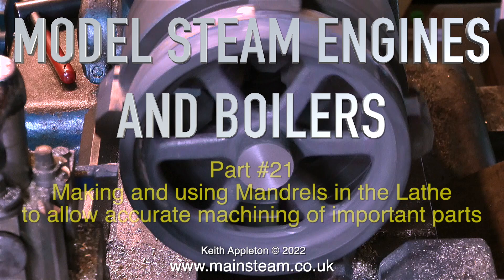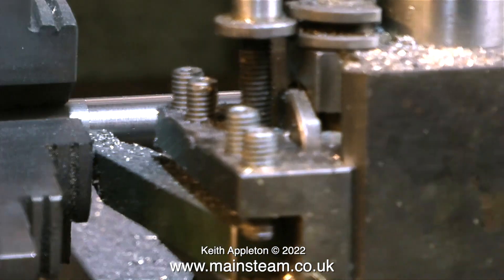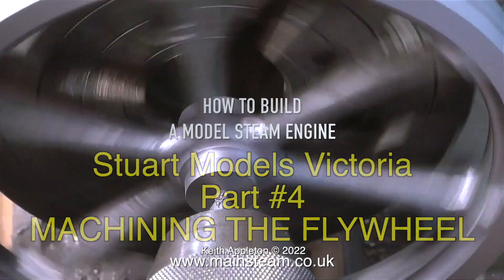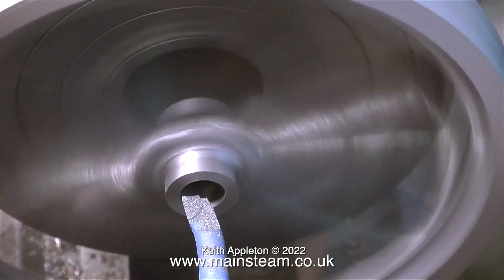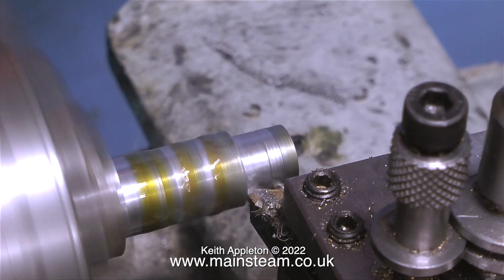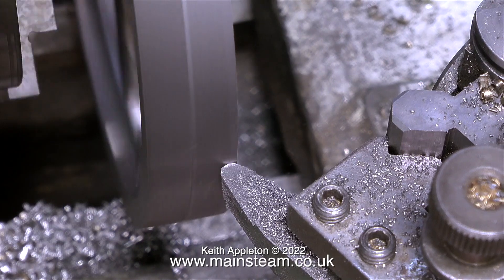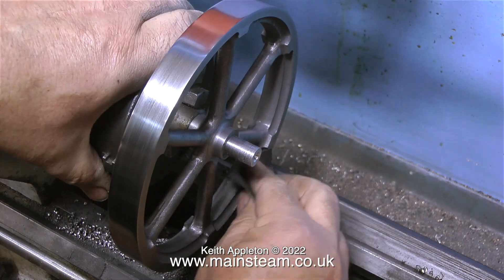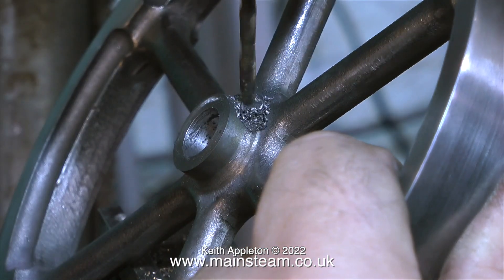MODEL STEAM ENGINES AND BOILERS - PART #21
Model Steam Engines And Boilers - Part #21. Making and using Mandrels in the Lathe to allow accurate machining of important parts.